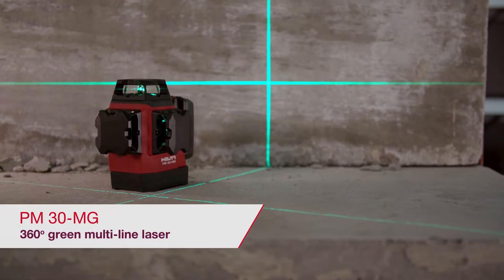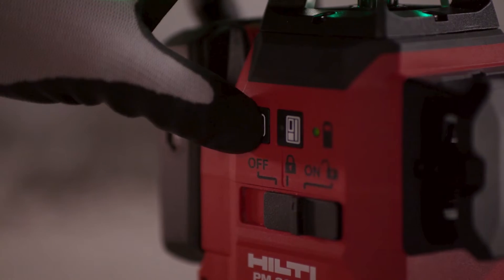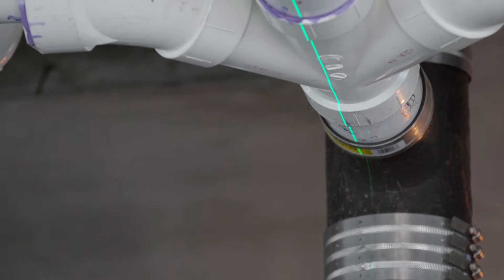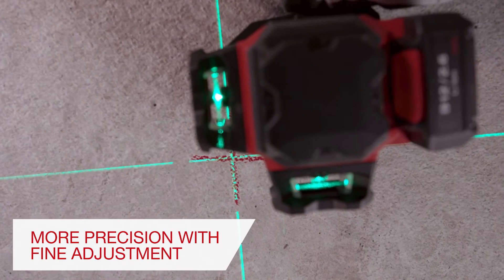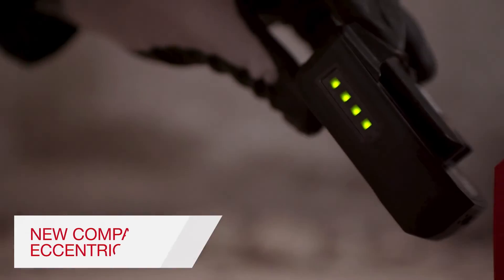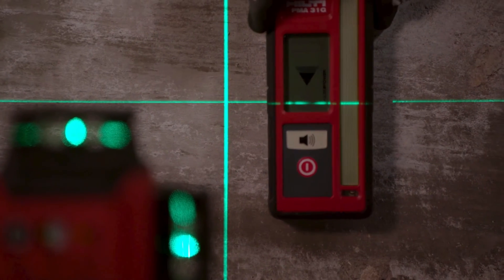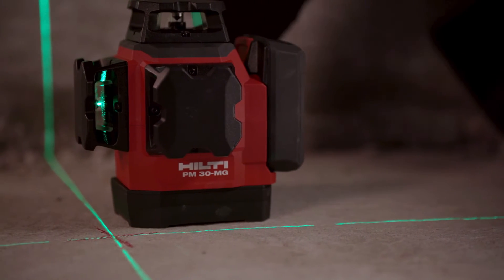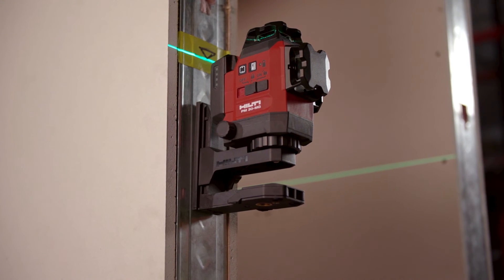Laser Measuring Tool: Hilti PM 30 MG Multiline Laser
Whether your challenge is a lack of time, large distances, complex layouts or even a digital project setup — Hilti has the right laser measuring tools to help increase your productivity straight away. For even greater productivity gains, tools such as the PM 30-MG multi-line laser can be operated by just one person.